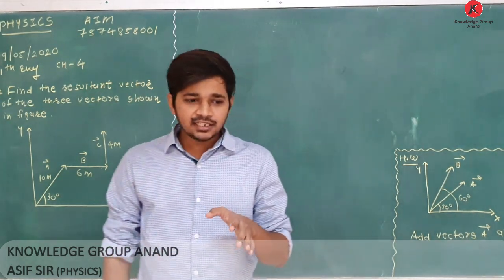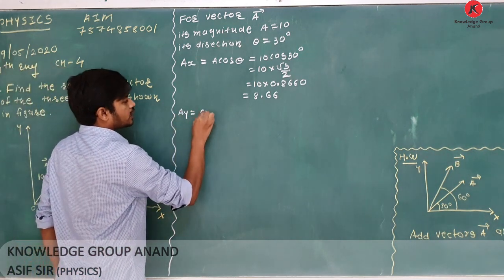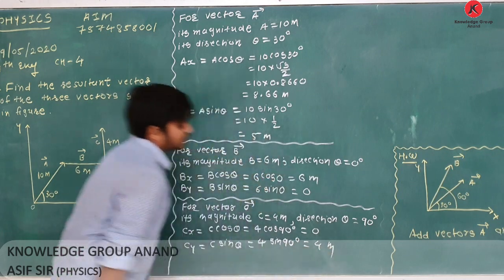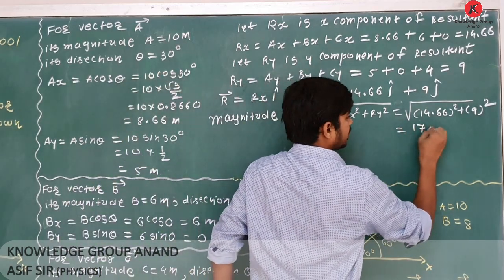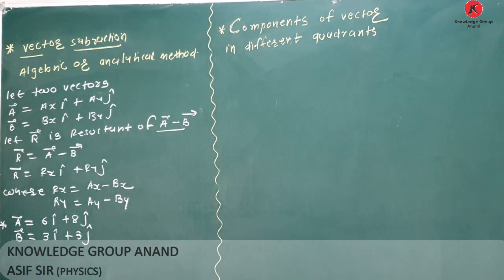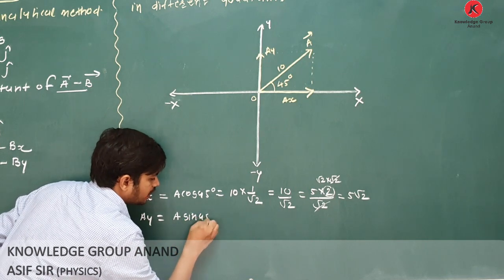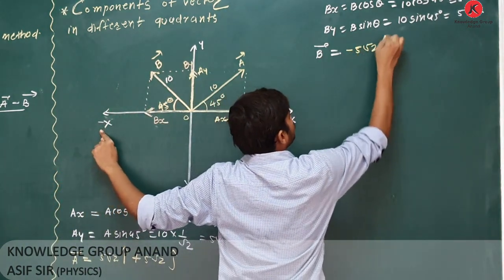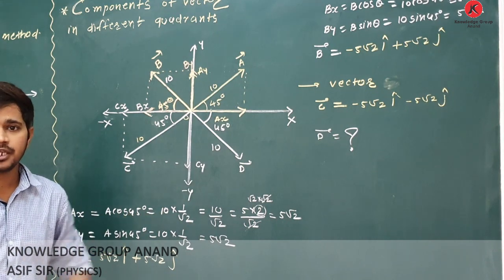Class 11 Eng. Med. - Physics : Chap : 4 : Motion in a plane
Vector Subtraction and Example